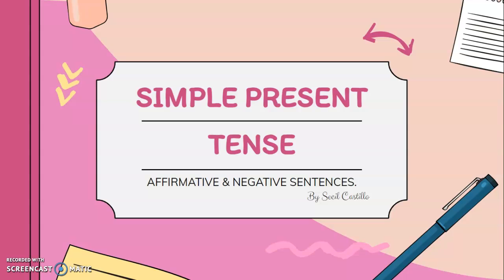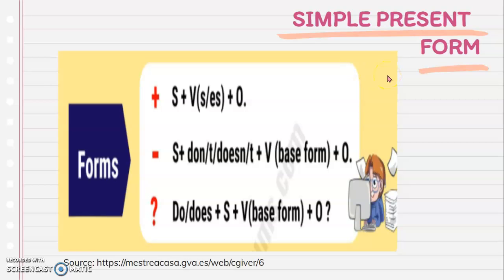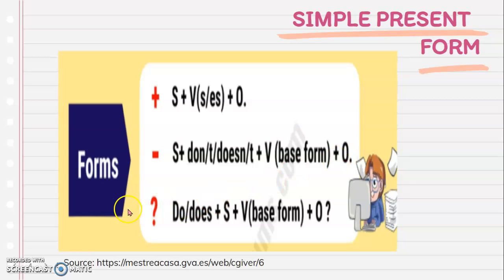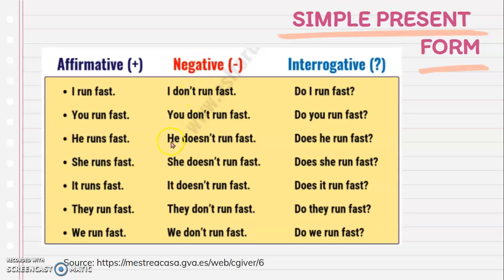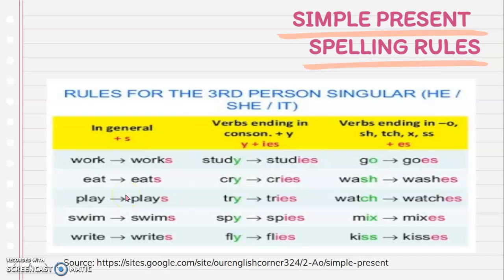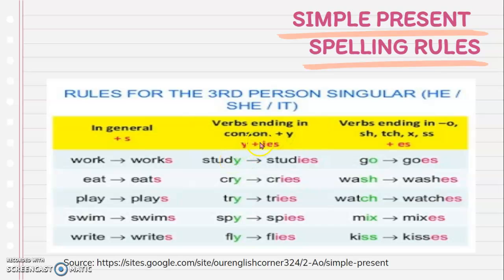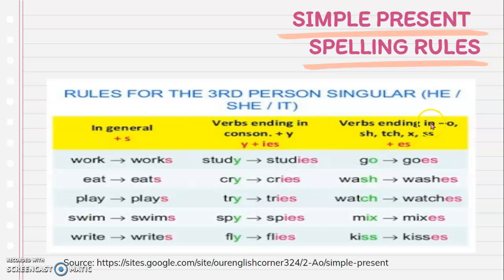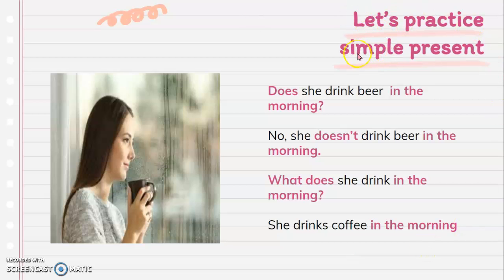SIMPLE PRESENT AFFIRMATIVE & NEGATIVE